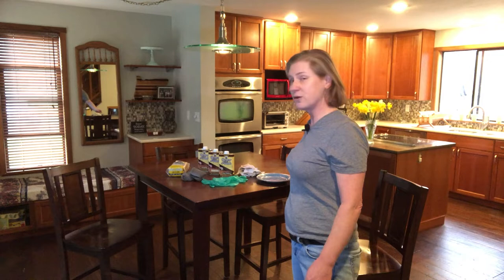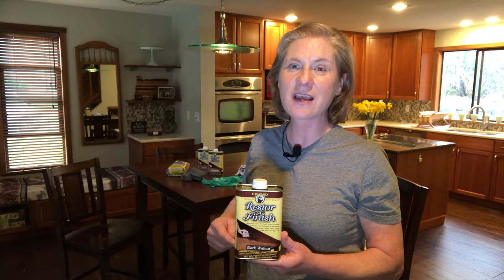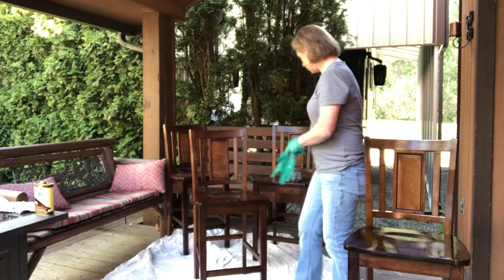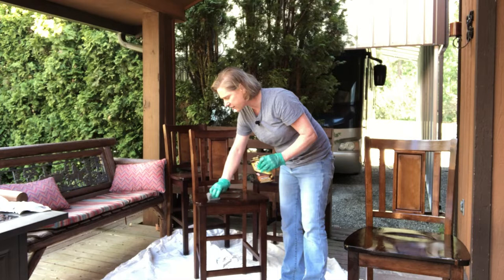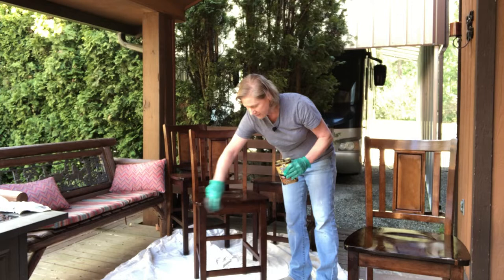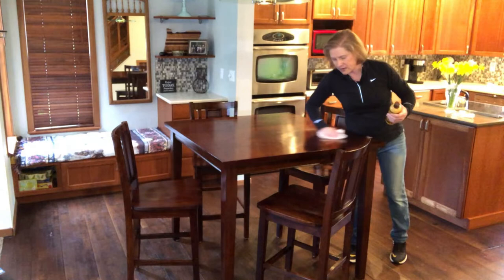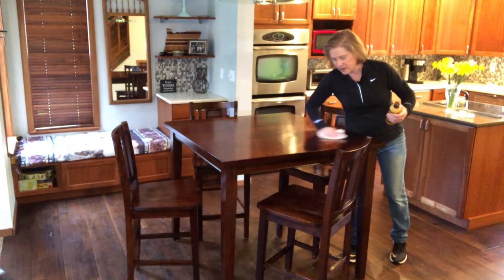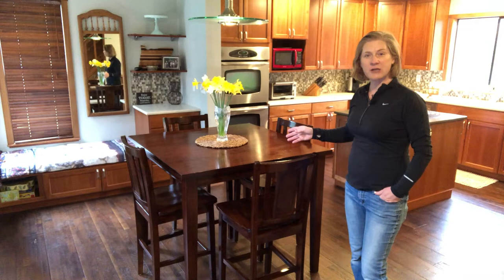Jean's Dining Set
Jean brings her dining set back to life.